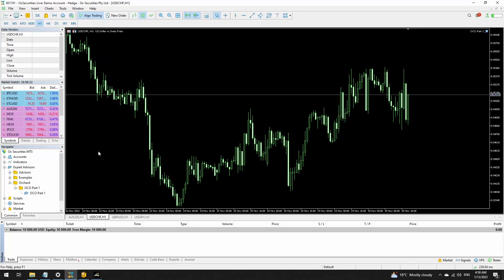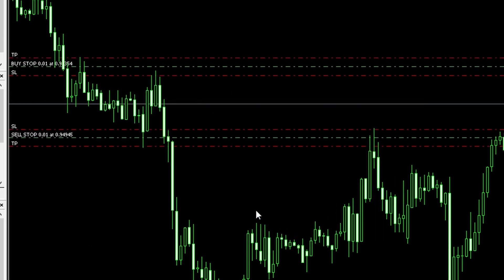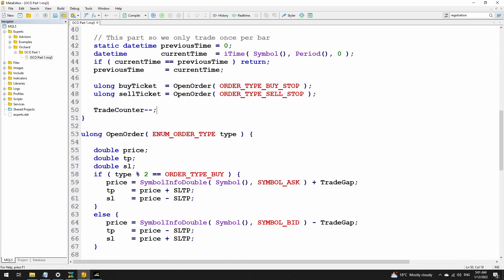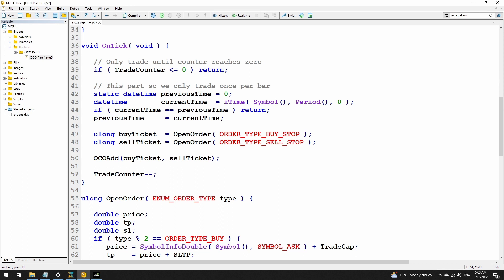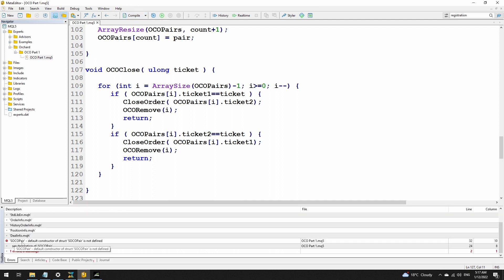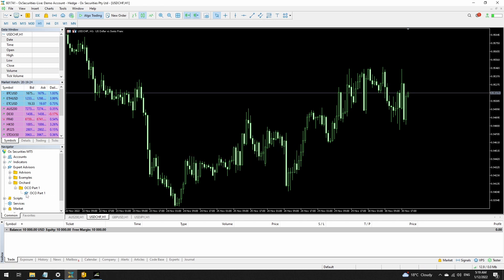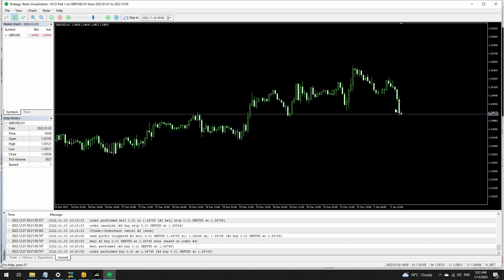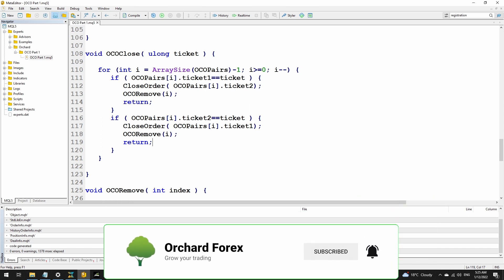OCO (One Cancels the Other) Part 1 for MQL5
Here I show how to manage pairs of pending orders such that when one is activated the other is cancelled, for strategies such as breakouts where the current price is bracketed by orders in opposite directions.

This is part 1 covering MQL5, all parts will be added to this playlist as they are released: